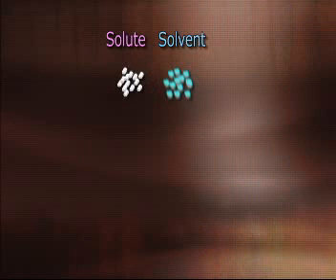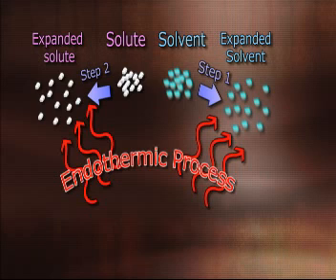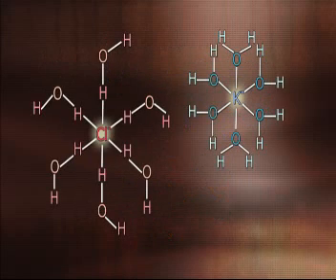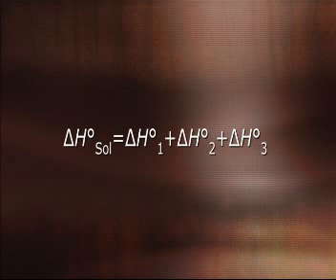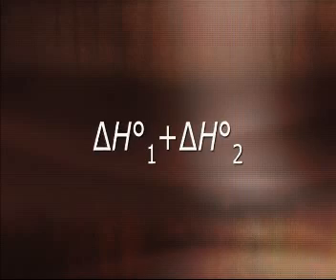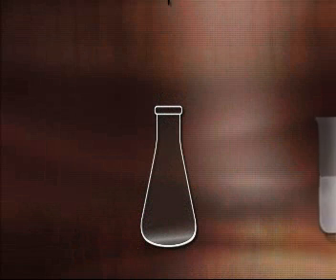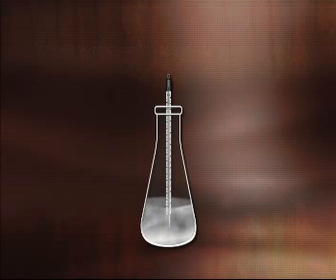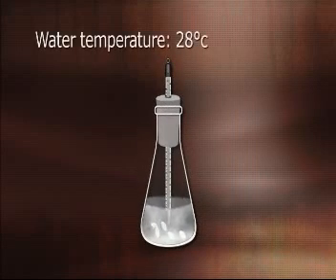CHEM 12 01 06 wave